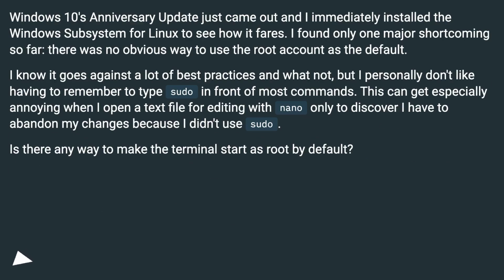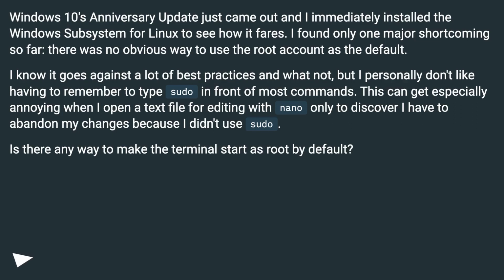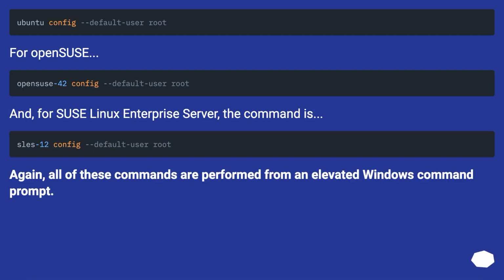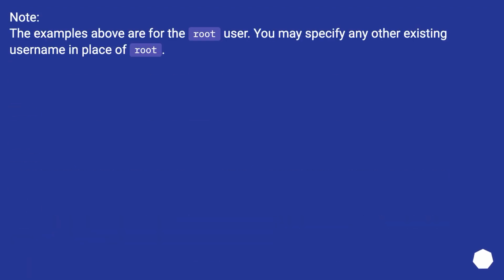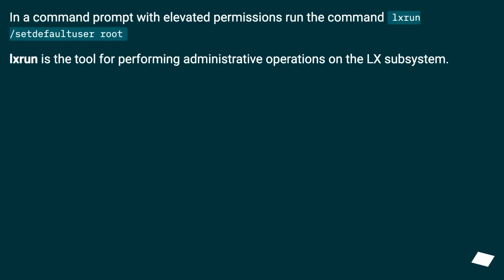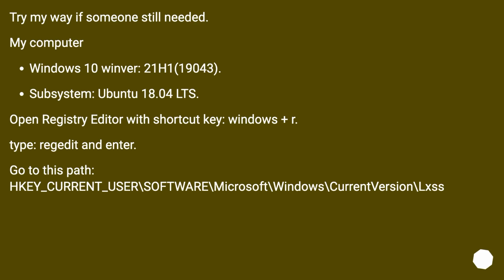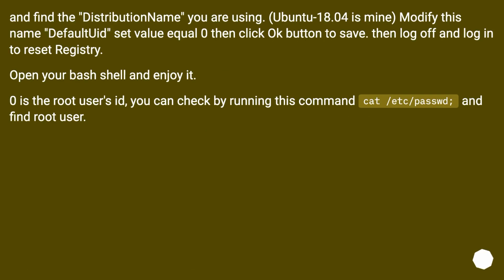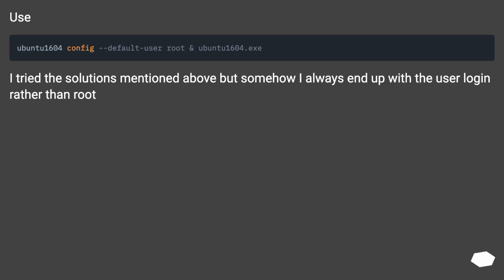How to sign into "root" account by default on Windows Subsystem for Linux Bash terminal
Chapters
00:00 Question
00:54 Accepted answer (Score 18)
02:06 Answer 2 (Score 18)
02:26 Answer 3 (Score 3)
03:33 Answer 4 (Score 3)
03:53 Thank you